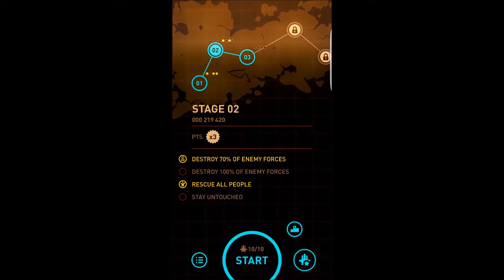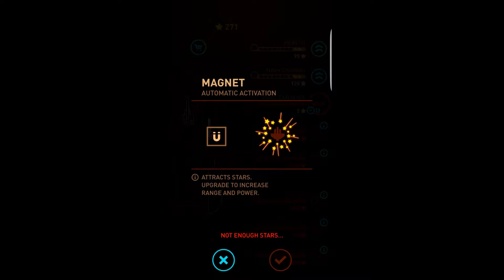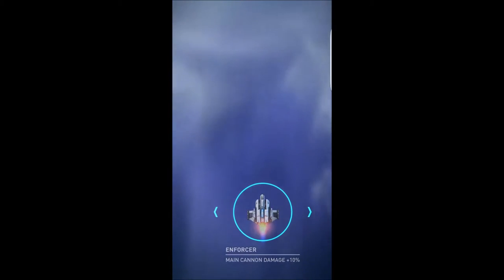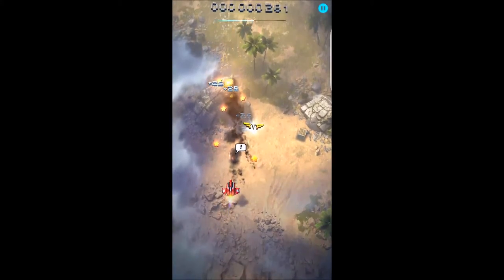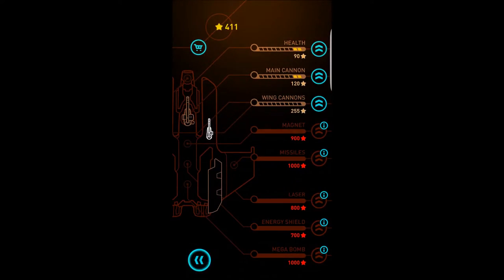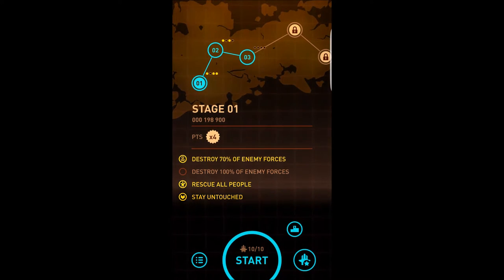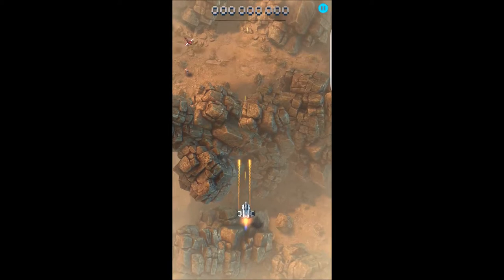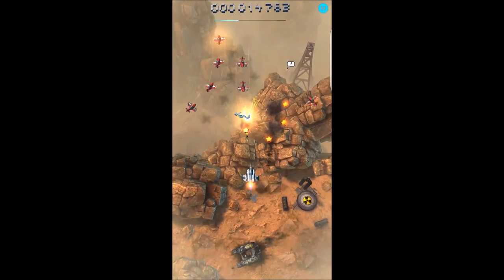Sky Force Reloaded Impressions - (Gameplay on Samsung Galaxy S6 Edge)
This is first impressions video on the android version of Sky Force Reloaded playing on the Samsung Galaxy S6 Edge.